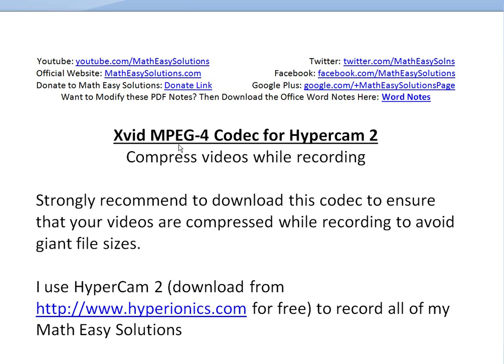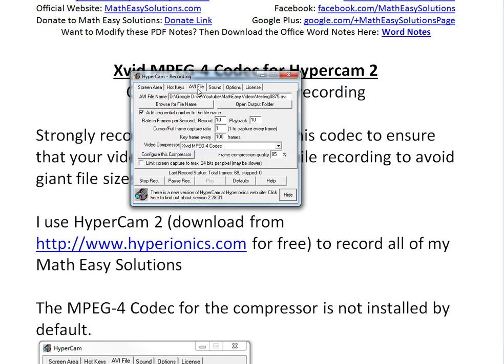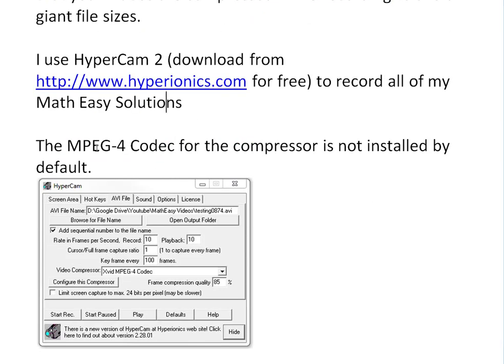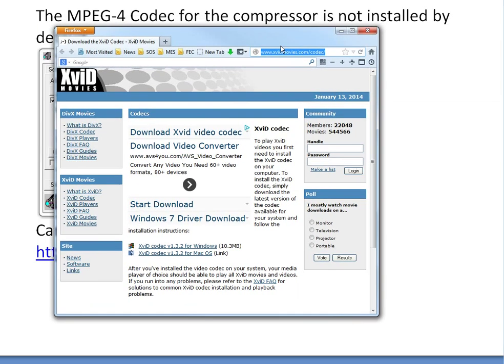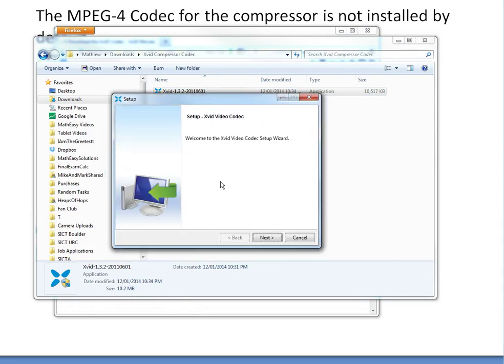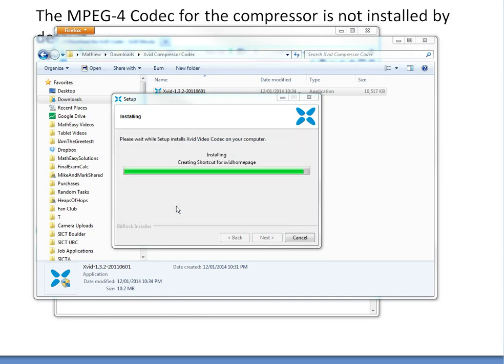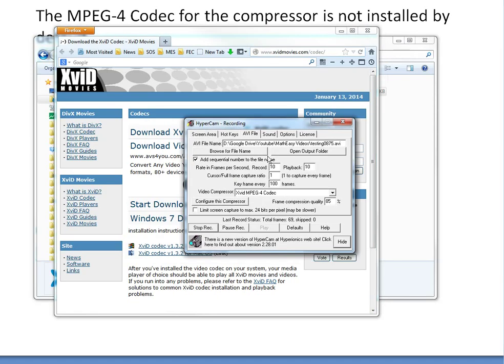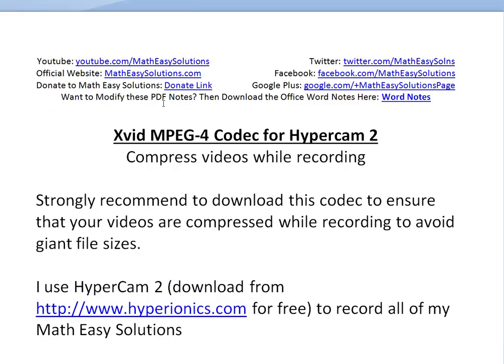Install Xvid MPEG-4 Video Compressor Codec in Hypercam 2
In this video I go over how to install an Xvid MPEG-4 Video Compressor to allow for real time video compressing when recording your computer screen with the free screen recorder program: Hypercam 2. I strongly reccoment you download and install this video compressor if you are recording with Hypercam 2 to avoid HUGE video file sizes.